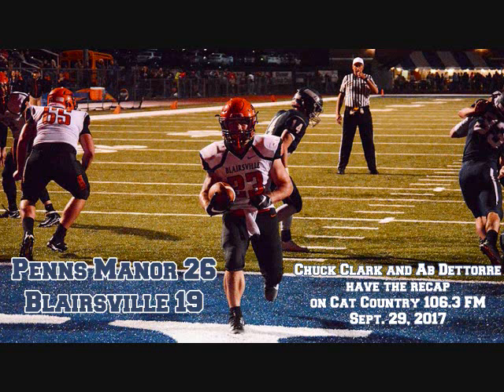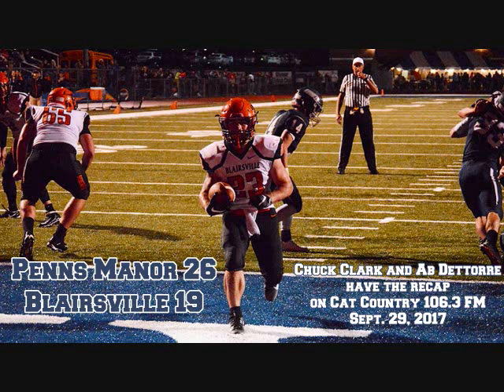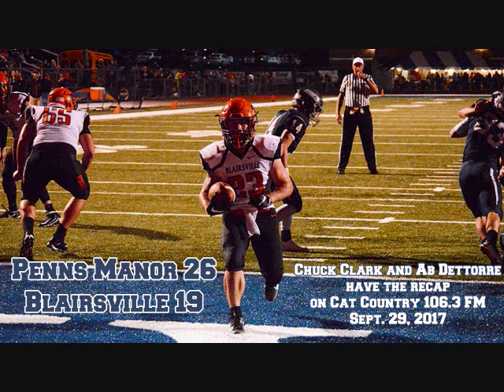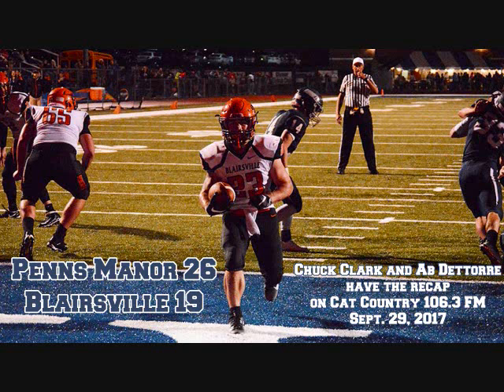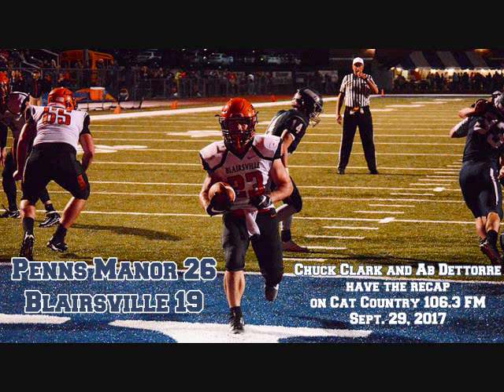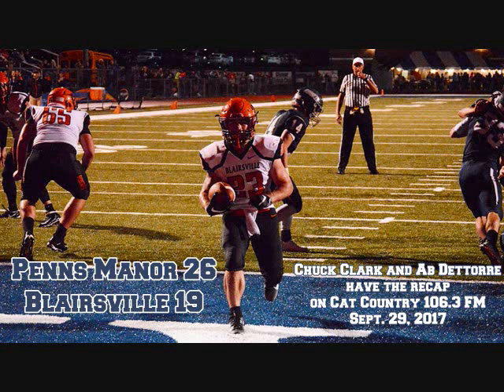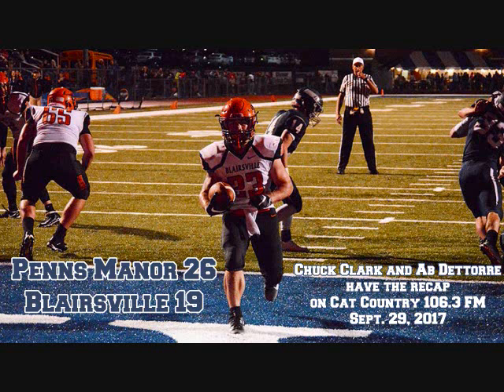Penns Manor 26, Blairsville 19 Recap - Sept. 29, 2017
The Penns Manor Comets defeated the Blairsville Bobcats, 26-19, on Friday night. Chuck Clark and Ab Dettorre recap the game on Cat Country 106.3 FM.